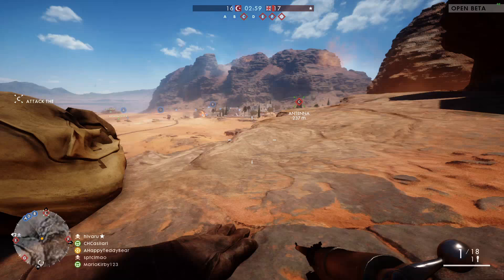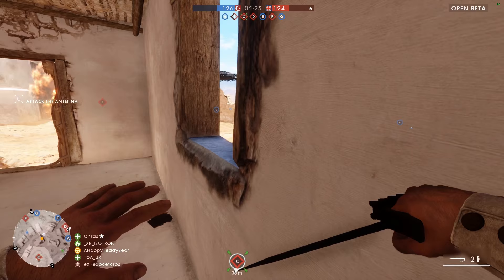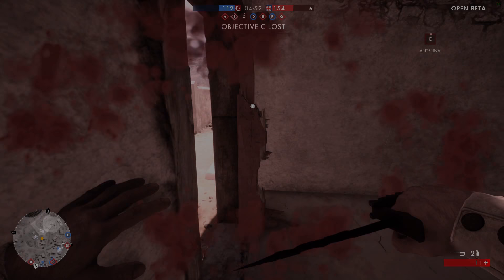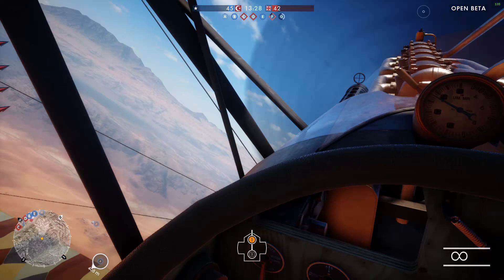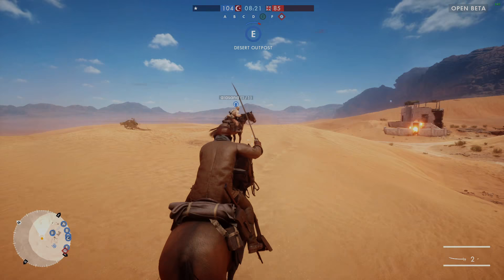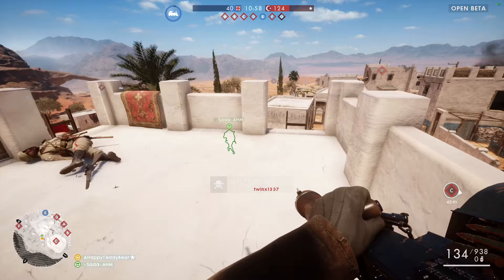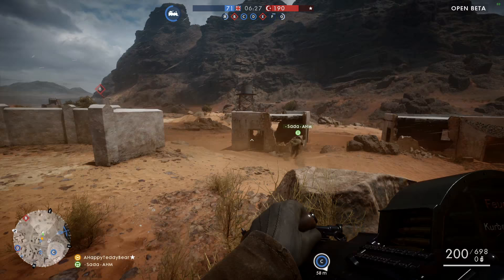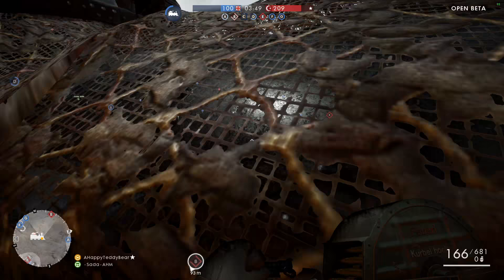The Best Weapon In Battlefield 1!